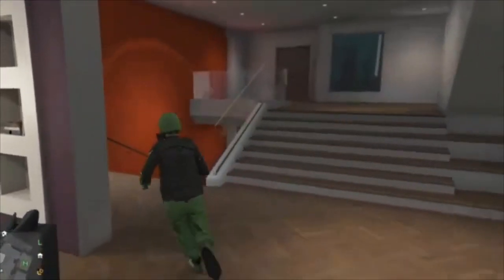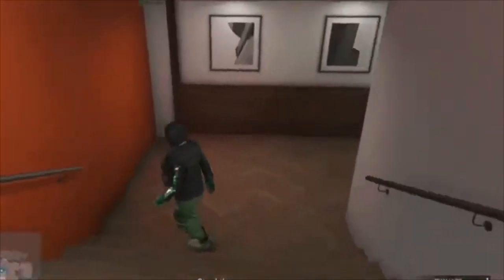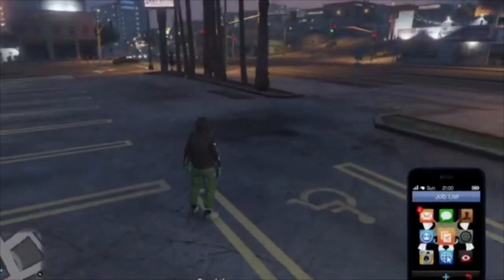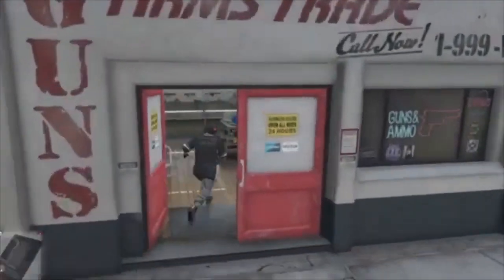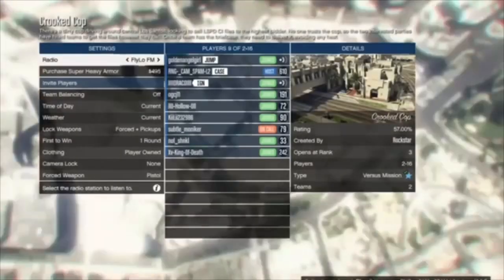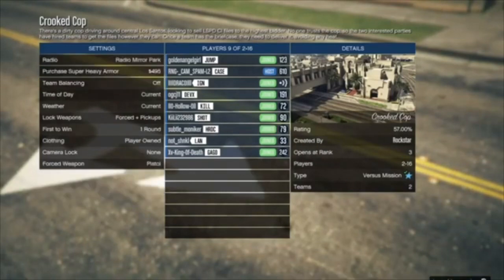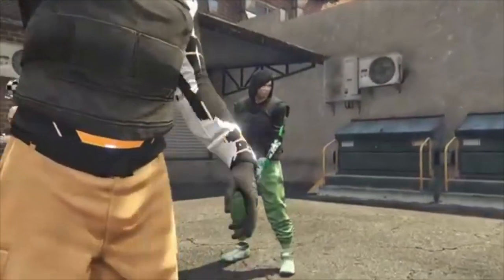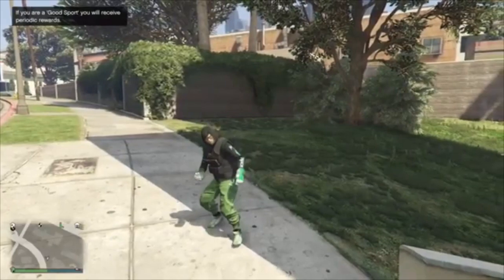HOW TO MERGE ANY RACE BELTS OR COP BELT TO ANY DMO OUTFIT ,SAVE WIZARD OUTFITS or Transfer Outfits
"JOIN THE TBMG/ATMG FAMILY 💫

Shoutout to gametimelive she remade the video hit the link if you don’t have save wizard you can use outfit transfer glitch